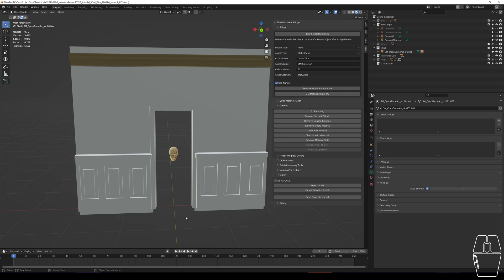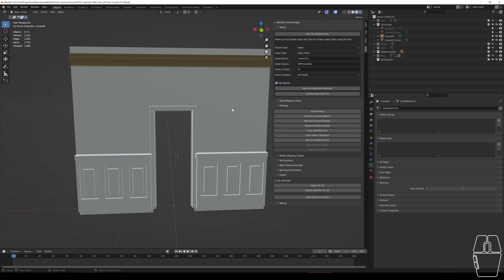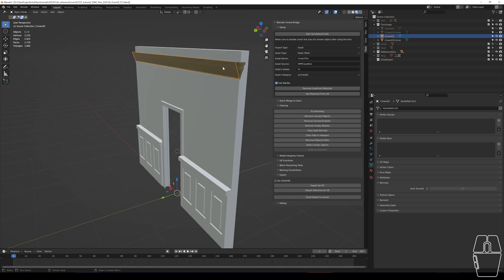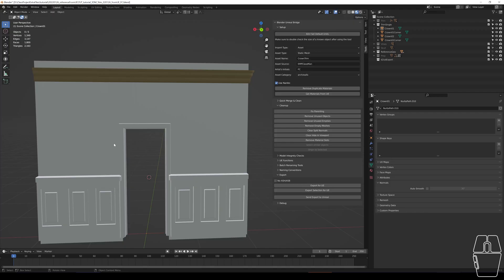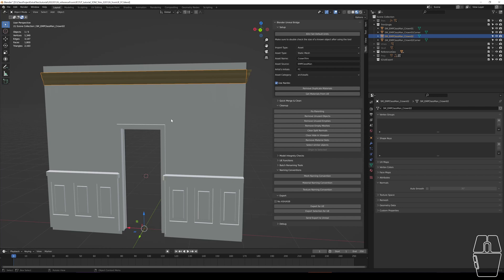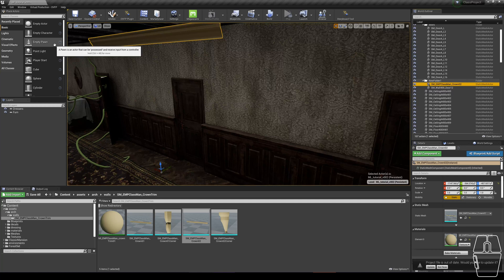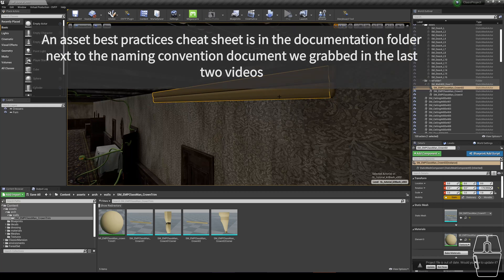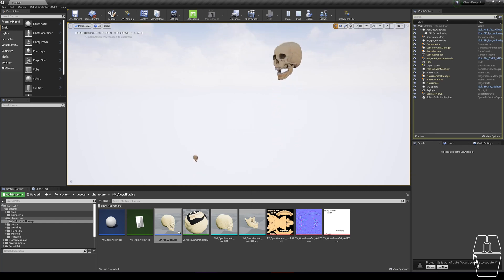Unreal for Film 3F: Asset Import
To make sure you are up to date on any major updates to the project, sign up for the newsletter at the bottom of the OVFP home page.